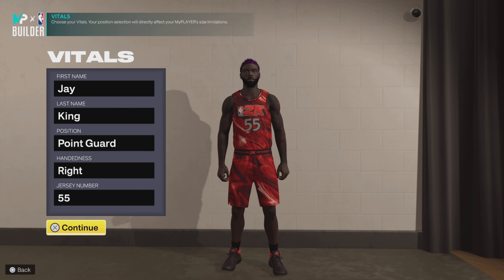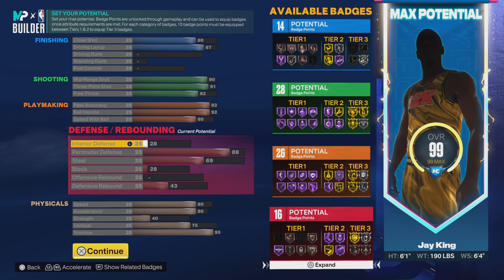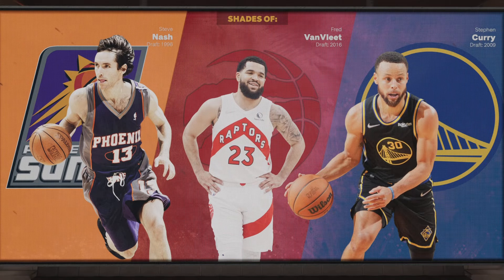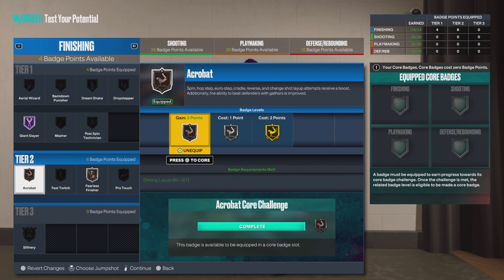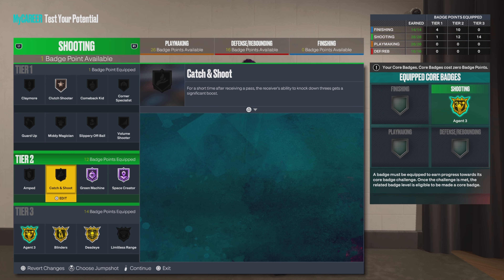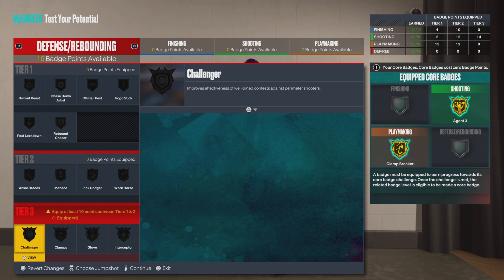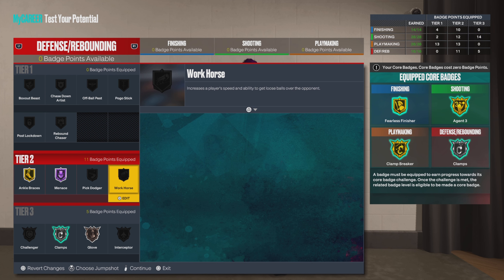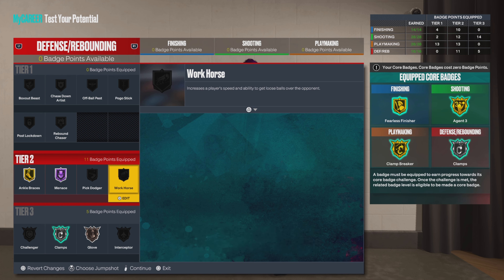Jason Williams “White Chocolate” Build | Potential replica build on NBA 2K23